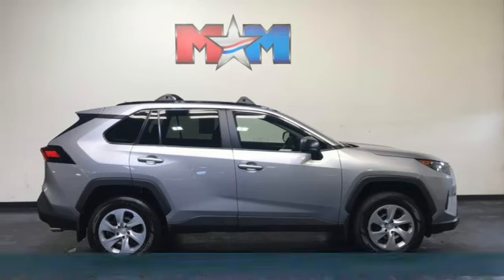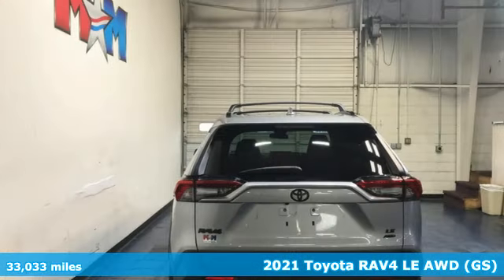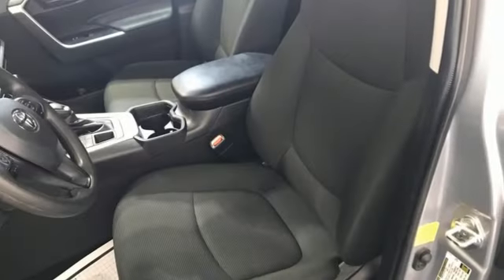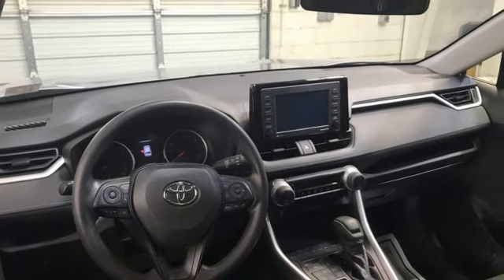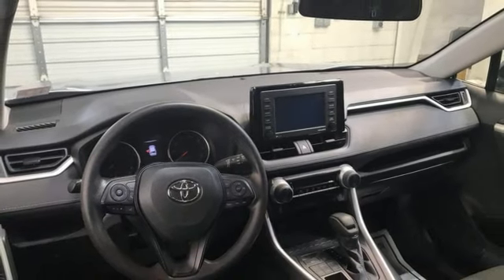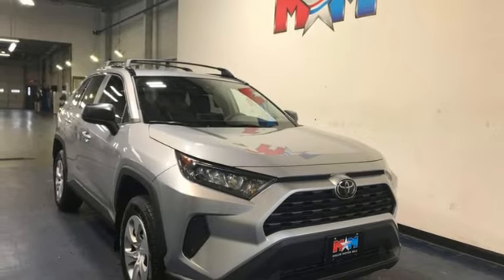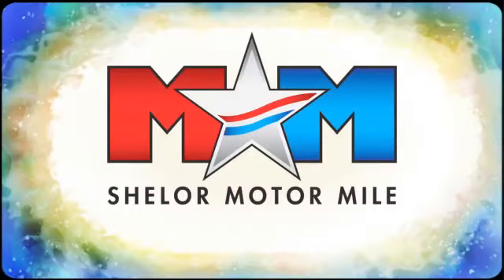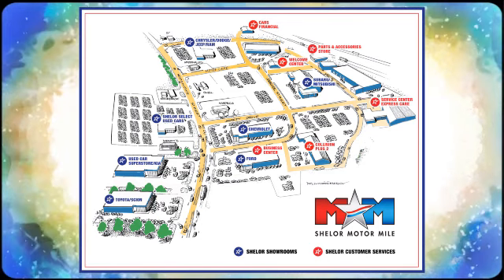Used 2021 Toyota RAV4 Christiansburg VA Blacksburg, VA CV220090A - SOLD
Year: 2021
Make: Toyota
Model: RAV4
Trim: Sport Utility
Engine: 2.5L 4 Cylinder Engine
Transmission: 8-Speed A/T
Color: Silver Sky Metallic
Interior: Black
Mileage: 33033
Stock #: CV220090A
VIN: 2T3F1RFV8MC207950
Very Nice. EPA 34 MPG Hwy/27 MPG City! Apple CarPlay, Smart Device Integration, Lane Keeping Assist, WiFi Hotspot, Brake Actuated Limited Slip Differential, iPod/MP3 Input, Back-Up Camera, AWD, ROOF RACK CROSS BARS (TMS) CLICK ME!br /br /KEY FEATURES INCLUDEbr /Back-Up Camera, iPod/MP3 Input, Onboard Communications System, Brake Actuated Limited Slip Differential, WiFi Hotspot, Lane Keeping Assist, Smart Device Integration, Apple CarPlay. Rear Spoiler, MP3 Player, Satellite Radio, Privacy Glass, Keyless Entry. br /br /OPTION PACKAGESbr /. Toyota LE with Silver Sky Metallic exterior and Black interior features a 4 Cylinder Engine with 203 HP at 6600 RPM*. Serviced here, Originally bought here, Local Trade-In br /br /EXPERTS ARE SAYINGbr /Great Gas Mileage: 34 MPG Hwy. AutoCheck One Owner br /br /MORE ABOUT USbr /At Shelor Motor Mile we have a price and payment to fit any budget. Our big selection means even bigger savings! Need extra spending money? Shelor wants your vehicle, and we're paying top dollar! br /br /Tax DMV Fees & $597 processing fee are not included in vehicle prices shown and must be paid by the purchaser. Vehicle information and equipment is based off standard equipment as decoded from VIN and may vary from vehicle to vehicle.br /